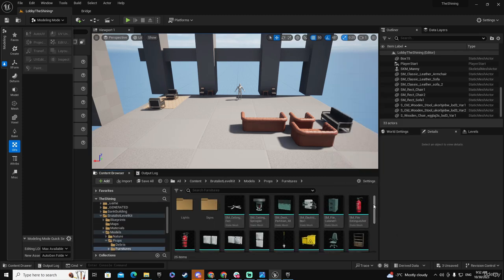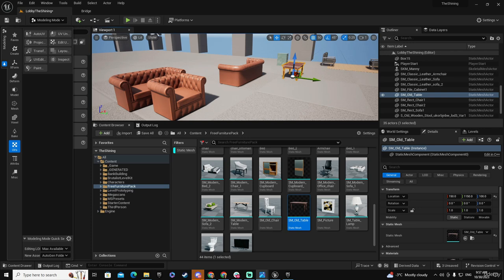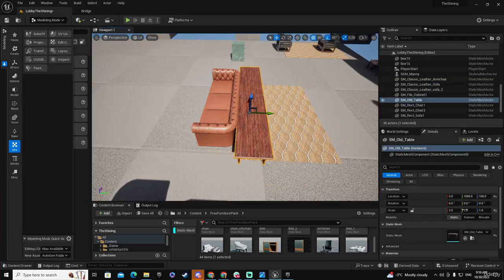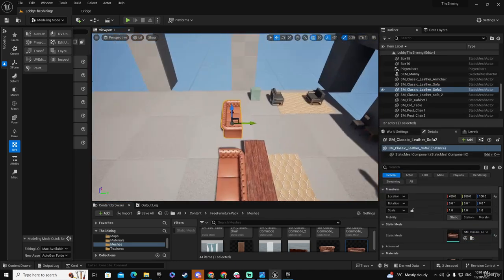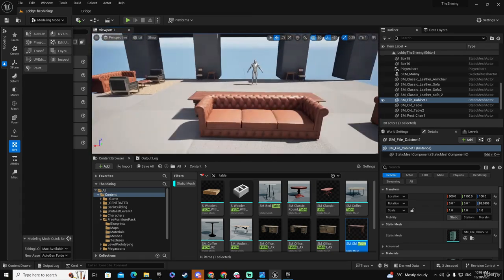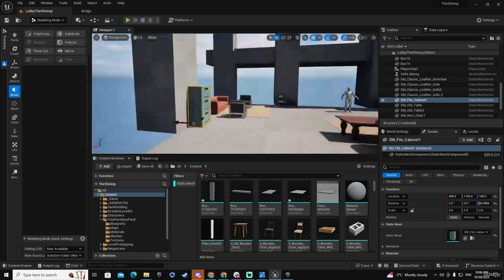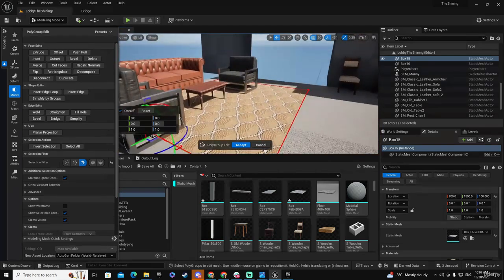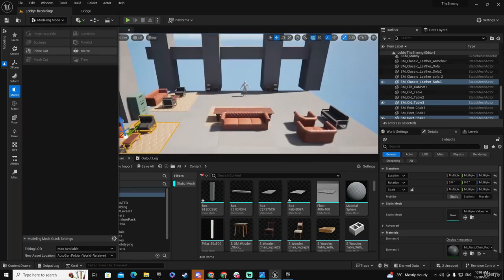5 Placing Props Part 2